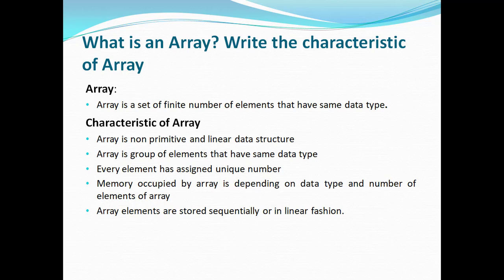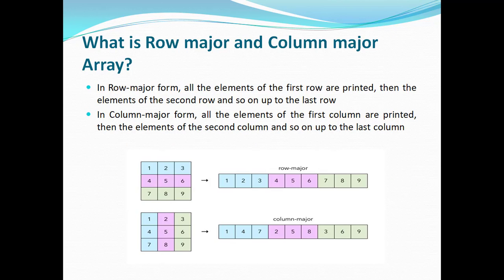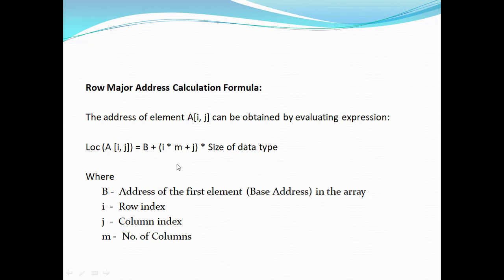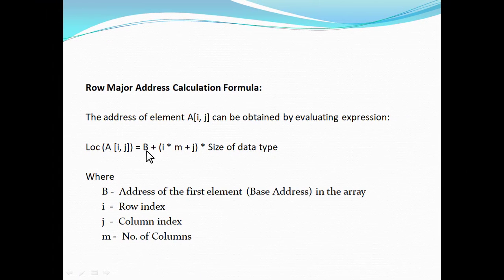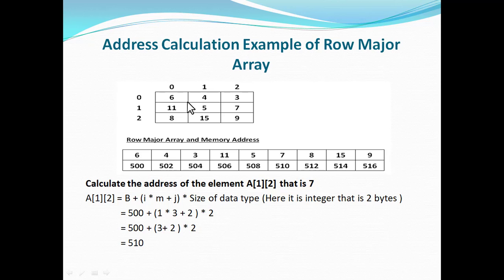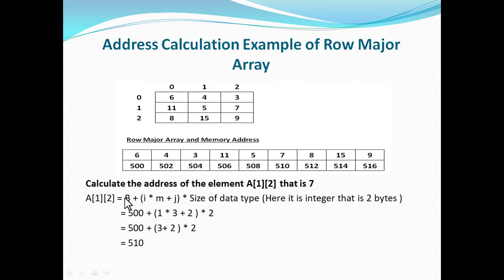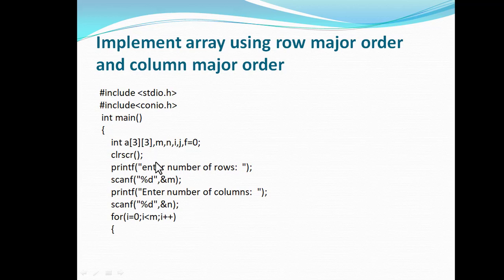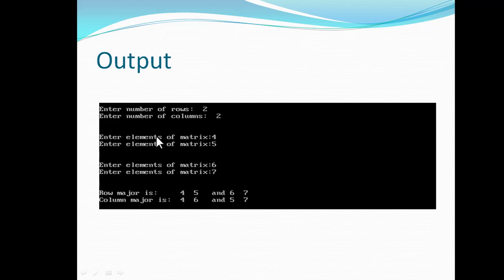Row Major and Column Major Array With Mukesh Patel...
This video explain the concept of Array and characteristics of array and Concept of Row major and Column major array and the how to calculate the address in Row major array.